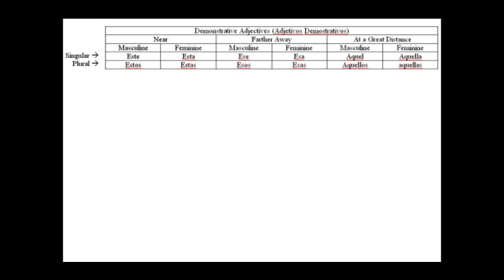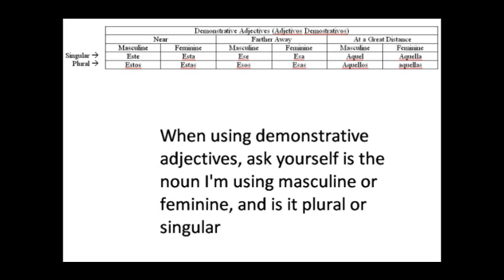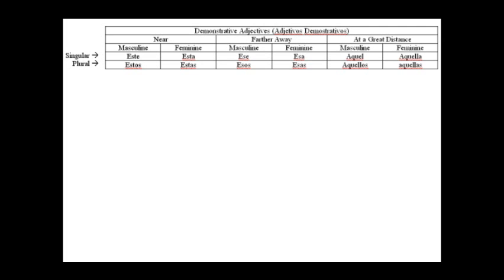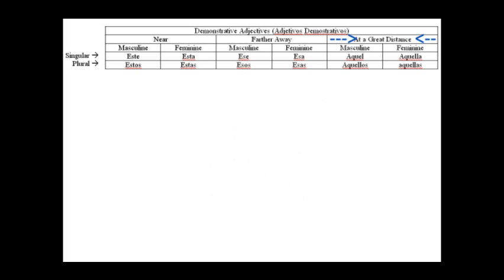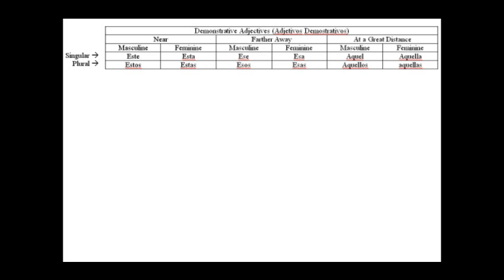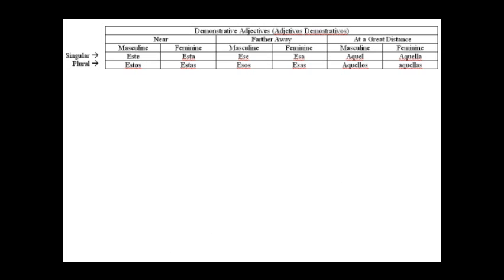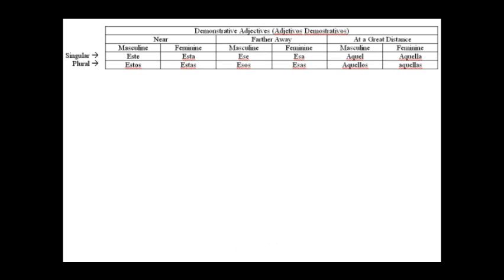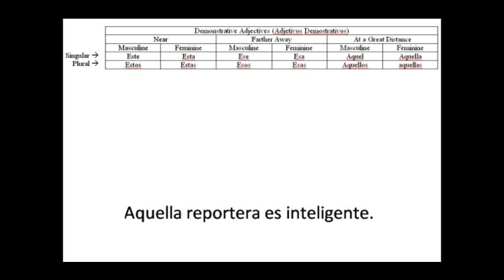Spanish Lesson: Demonstrative Adjectives - Adjetivos Demostrativos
This video will give you a detailed description of how to use demonstrative adjectives in Spanish.